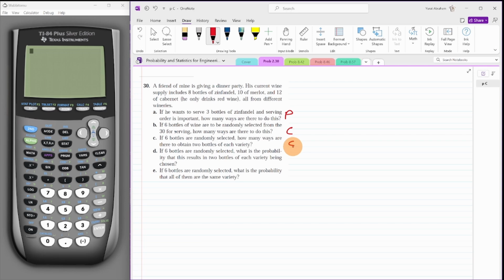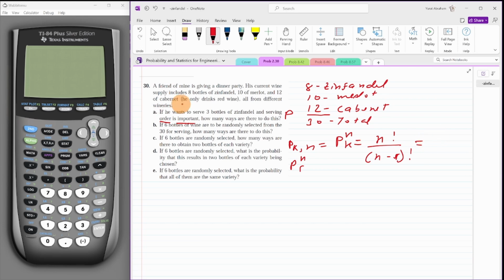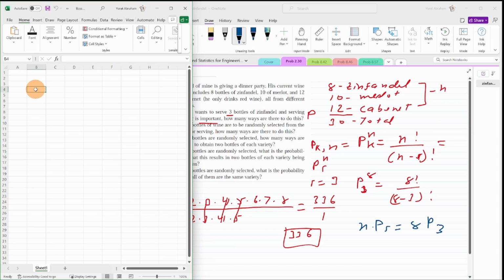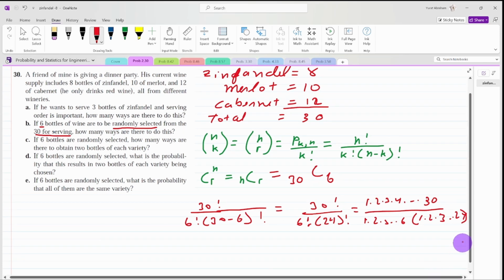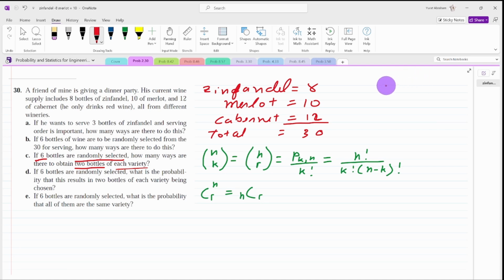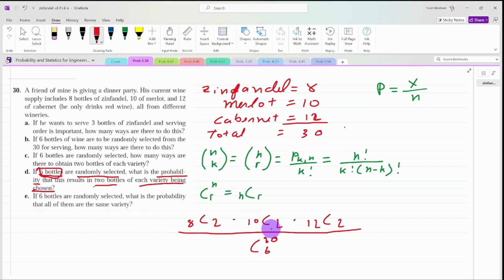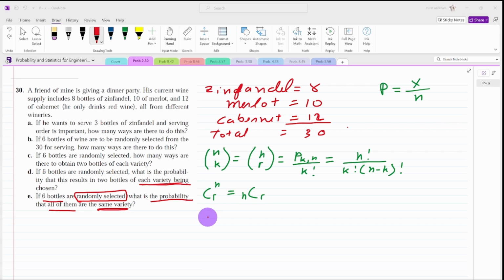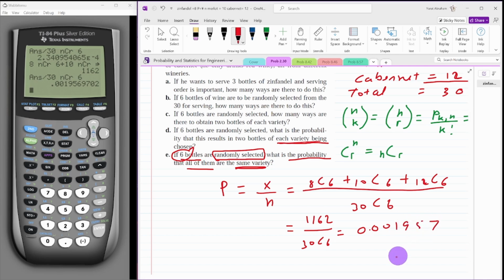Prob 2 30 Permutation and Combination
Problem 2.30 from Probability & Statistics for Engineering and the Science
Permutation and Combination using the TI 84 and Excel

Timestamp:

00:00 Introduction
00:50 Analysing the Problem
03:00 Part A: Permutation with the TI-84
10:10 Part A: Permutation with Excel
12:09 Part B: Combination with the TI-84
16:43 Part B: Combination with Excel
18:02 Part C: Combination with the TI-84
22:12 Part D: Probability with Combination Using TI-84
25:43 Part E: Probability with Combination Using TI-84

This problem is from the book "Probability and Statistics For Engineering and the Sciences, 9th Edition" by Jay L. Devore.

Problem 2.30:

A friend of mine is giving a dinner party. His current wine supply includes 8 bottles of zinfandel, 10 of merlot, and 12 of cabernet (he only drinks red wine), all from different wineries.

a. If he wants to serve 3 bottles of zinfandel and serving order is important,
     how many ways are there to do this?

b. If 6 bottles of wine are to be randomly selected from the 30 for serving,

c. If 6 bottles are randomly selected, how many ways are there to obtain
    two bottles of each variety?

d. If 6 bottles are randomly selected, what is the probability that this results
    in two bottles of each variety being chosen?

e. If 6 bottles are randomly selected, what is the probability that all of them
    are the same variety?